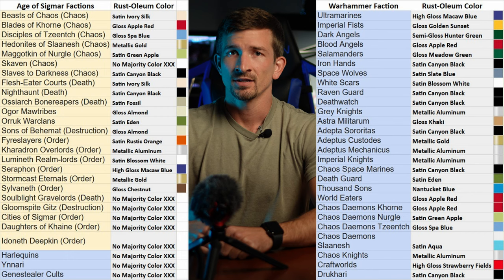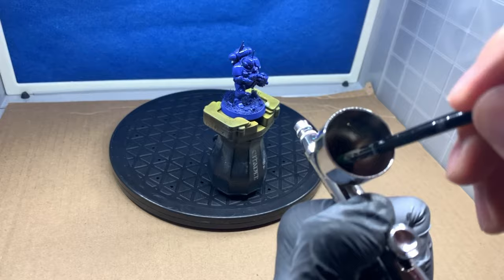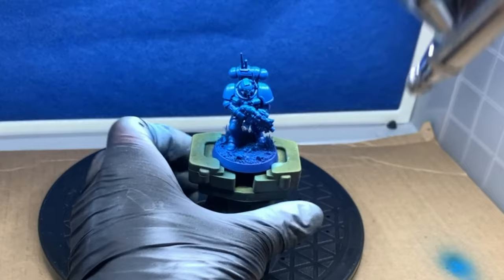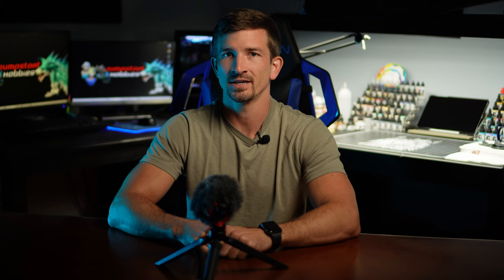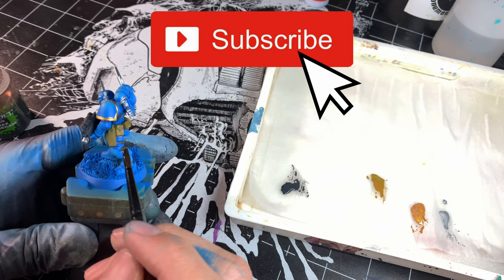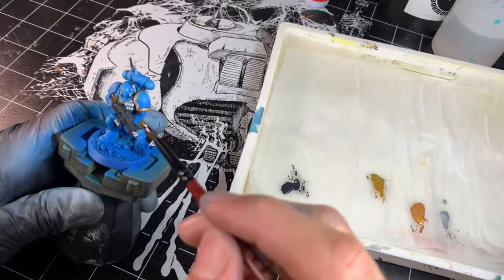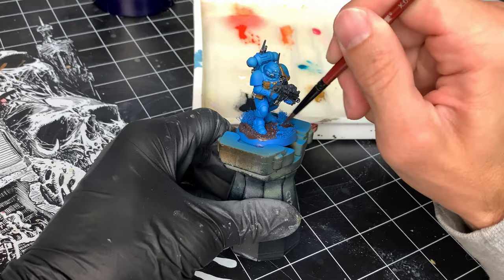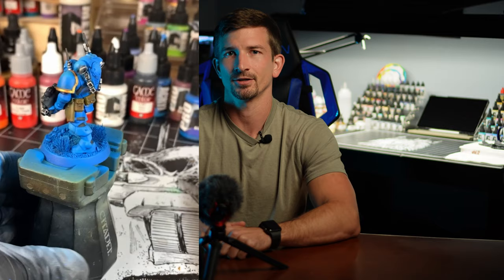Best Games Workshop Speed Painting Trick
This video shows an easy-to-use speed painting hack for miniature painting beginners. If you want to paint space marines, warhammer 40K, or any other miniatures, these are good techniques to know for miniature painting.

for the gear I use or recommend.